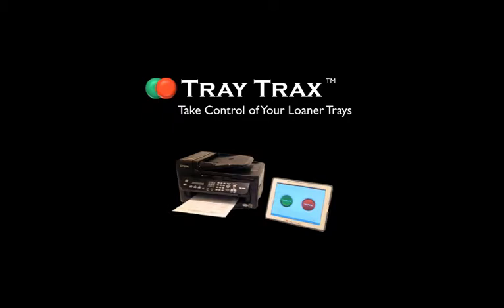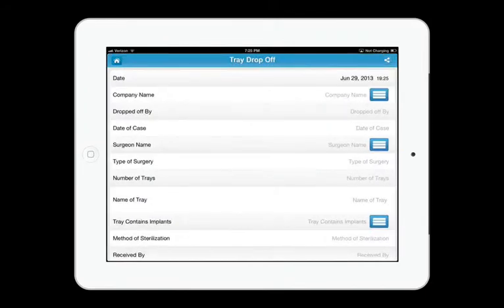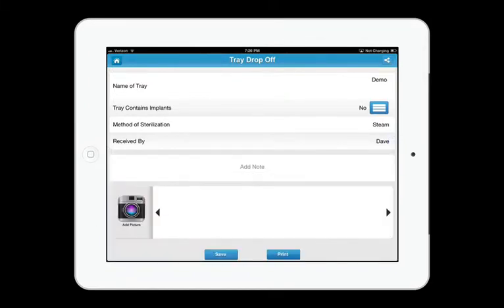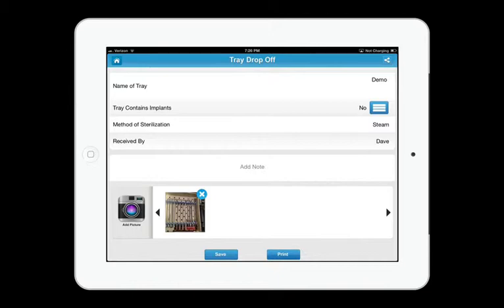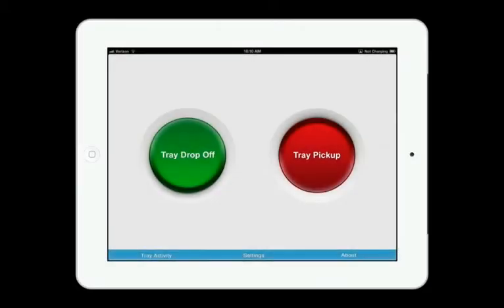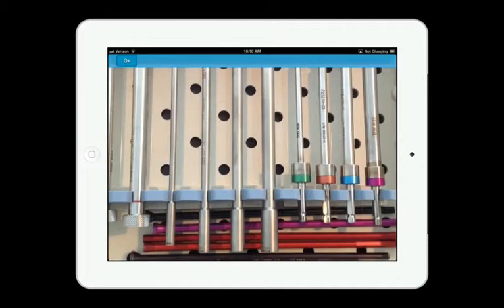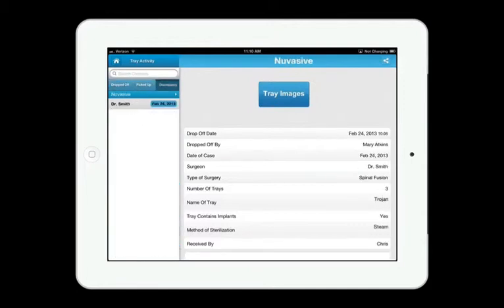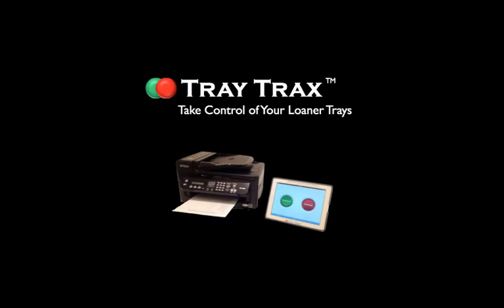Video Tutorial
Video tutorial on the Tray Trax iPad based system for managing vendor loaner trays.